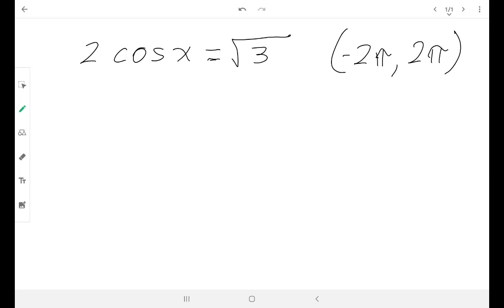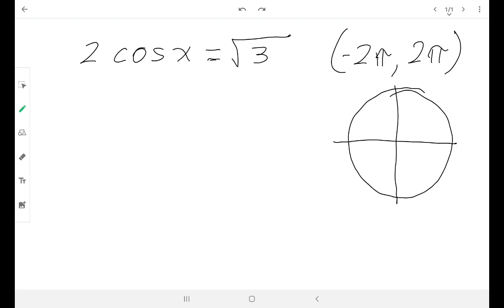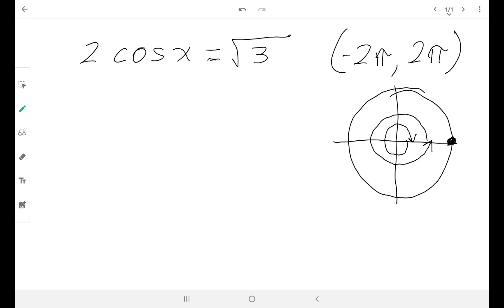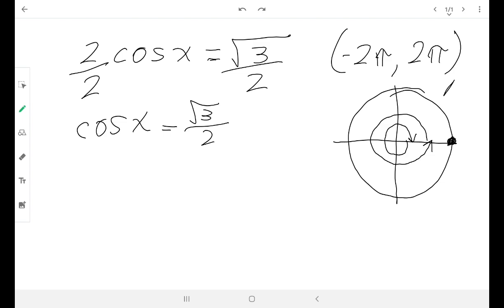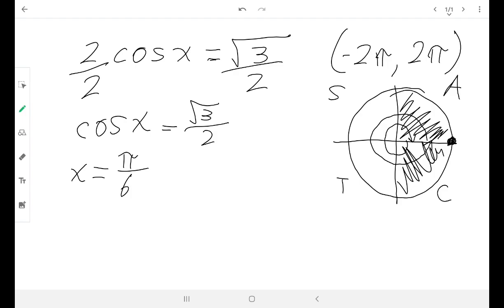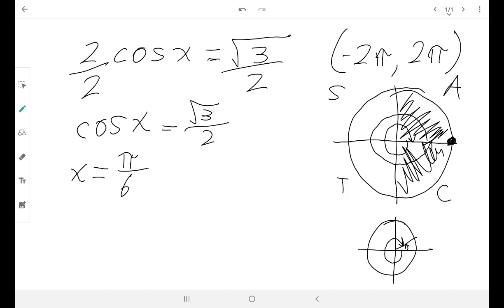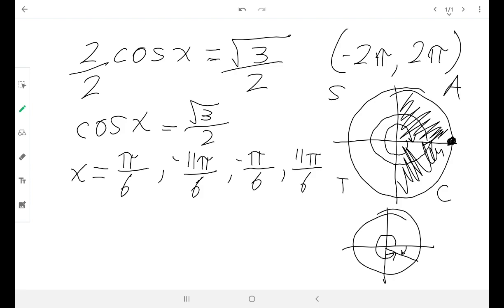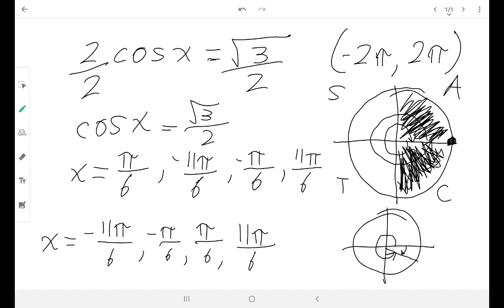Solving a trig problem